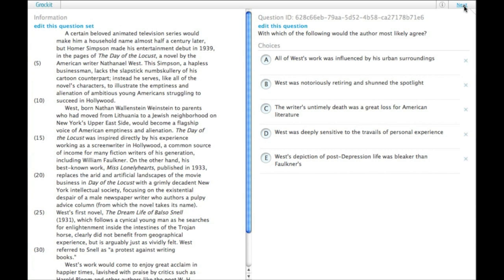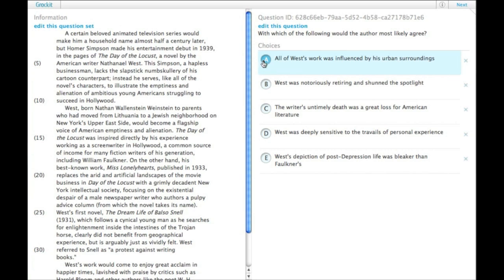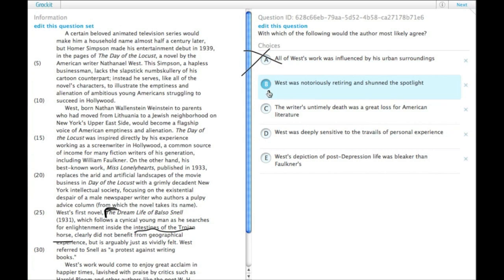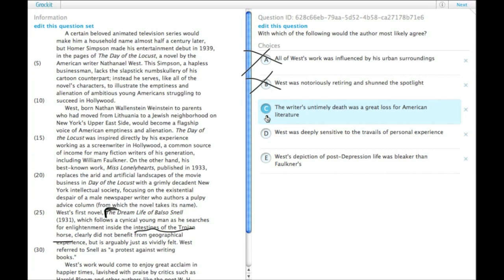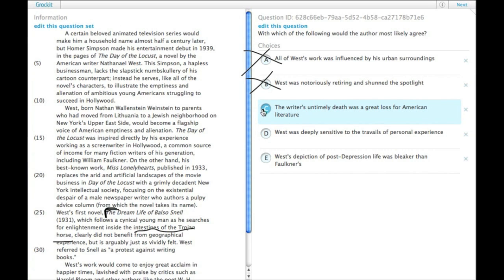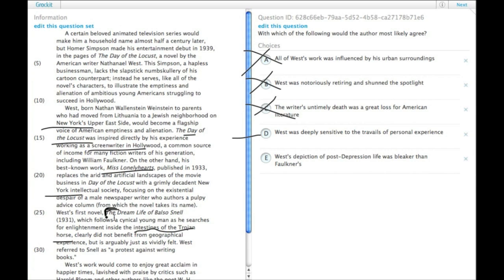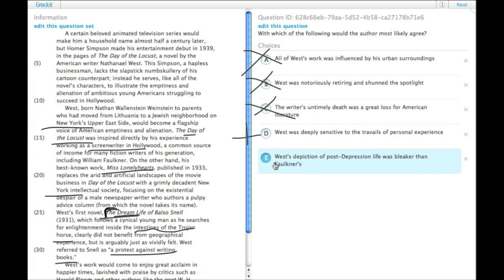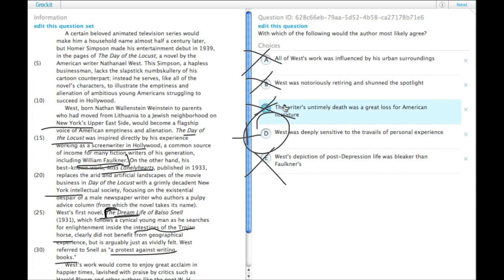Grockit GMAT Verbal - Reading Comprehension: Question 628c66eb